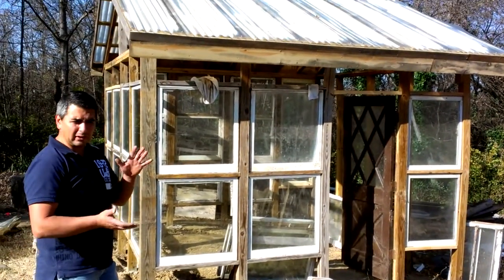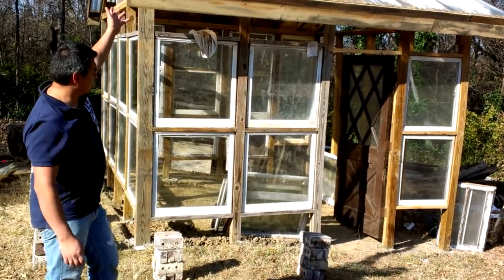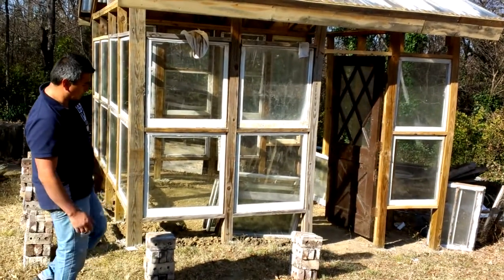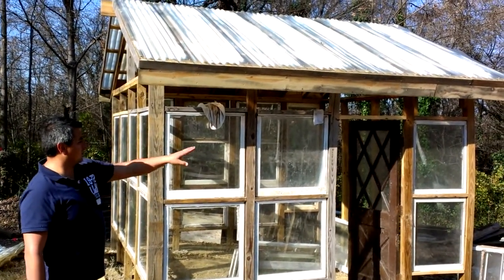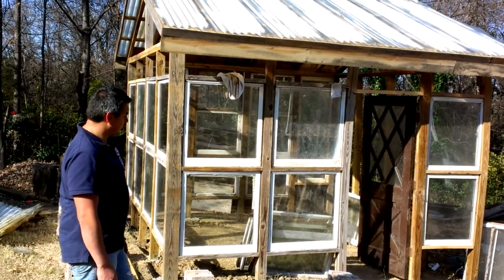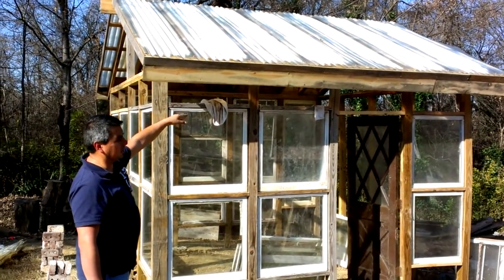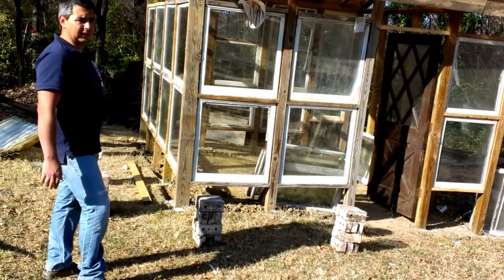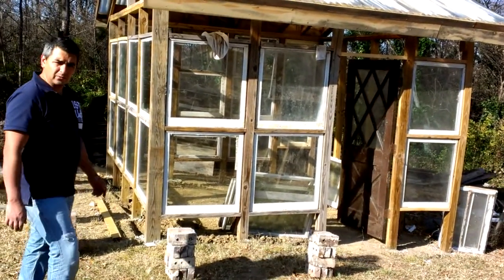Aquaponic system with recycled material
To help with the preservation of resources, the abolishing of chemicals and a practical use of the seasons, I present a design that can help you tackle those concerns and many more, used doors, used window panels, fish pond or pond liners, twisted wood or second grade wood, wood pallets, old brick and closeout materials are some of the materials I am using in this project.
Aquaponic systems are a very efficient way of using the solar energy, the decomposition of feeding matter from fish farming, the natural process in which the plants transform nutrients into clean and reusable water and the technology of hydroponic systems.
Regular farming is nearly impossible in condense cities where small backyards, roof tops and balconies are the only place to grow food.  You can transform growing your vegetables and fish from a hobby into a self-sufficient cycle that will give you vitamins, minerals, protein, fiber and many essential chemicals that the body needs. Modern living comes with a lot of technologies that are changing our life and we have to get the best of it and preserve or enrich our lives and the prolongation of our existence. So take the aquaculture or fish farming principles, the hydroponic technologies, modern living and its small spaces and some style and put them to work for you, the next time you see growing beds, fish tanks, vegetables and the sun you will be thinking about aquaponic systems.